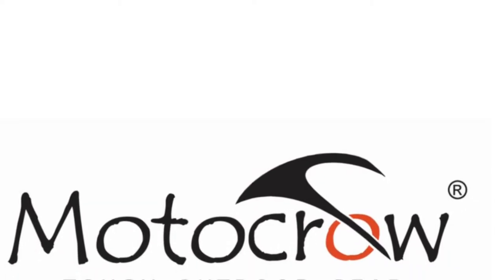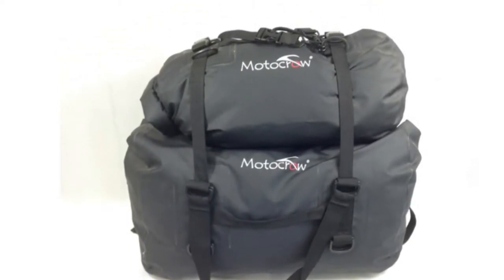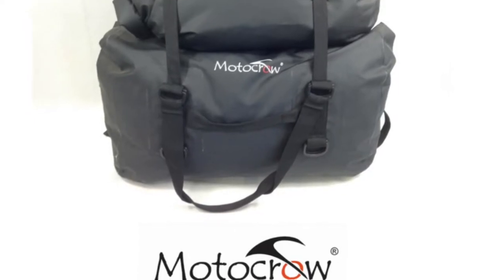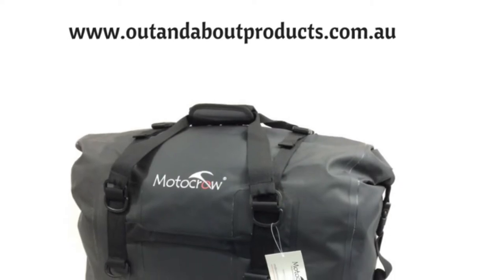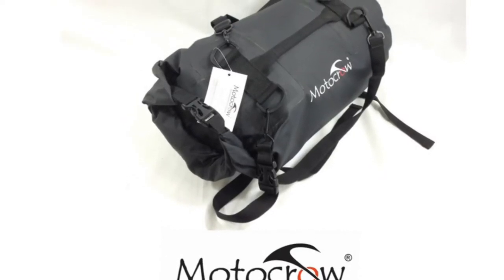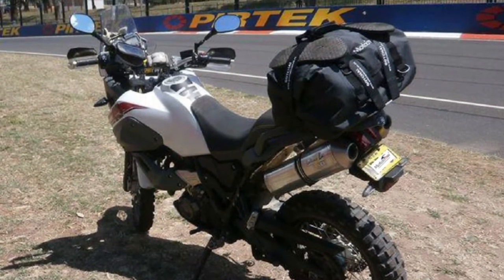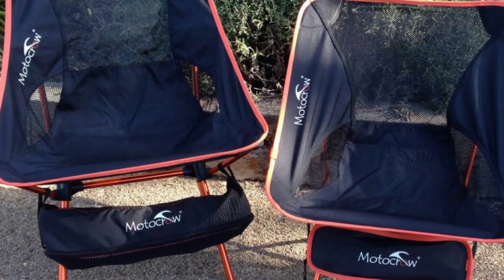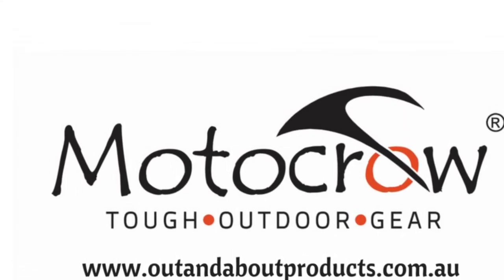Motocrow Waterproof Motorcycle Travel Bags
We created the Motocrow brand in 2016 to complement our range of camping gear and we have designed and had manufactured these waterproof motorcycle travel bags. There is a 22L & 48L roll top bag available.

After a long day on the bike there’s nothing better than to be able to get out of our wet clothes and have dry ones to put back on. You’ll get a good night sleep if you can keep all your bedding dry as well.

We have been sending the bags all over Australia and receiving some really great feedback from our customers.
We are also looking for Retail outlets that might be interested in Stocking them, so if you'd like to see them in your favourite Bike Shop please drop us the details. Cheers  :)

The Motocrow dry barrel bag top rolls down to help keep it waterproof.
Made from 50c PVC tarpaulin it has heat sealed seams to ensure your contents are safe and dry in all weather conditions.

The 48 Litre dry bag has a strong hook and loop fastening system at the top which rolls down to help keep it waterproof and strong compression straps on the side to pull everything down firmly. Extra D shackles provide additional tie down points and the bag has an extra handle on each side. The extra handle helps to get it on and off the bike or out of the ute and it also doubles as an extra tie down point.
60cm long x 33cm wide x 30cm high

This 22 Litre bag can be strapped to the top of our 48 Litre bag using the compression straps making it easy to keep your luggage together and secure.
ADDITIONAL straps provided allow you to use the barrel bag as a backpack which is great if you have extra luggage to carry.
48cm long x 24cm wide

The bags are designed for motorcycle travel as well as ute or boat travel but is also ideal for any type of travel where you need to keep your gear dry.

Sizes are approximate and based on a full packed rolled down bag